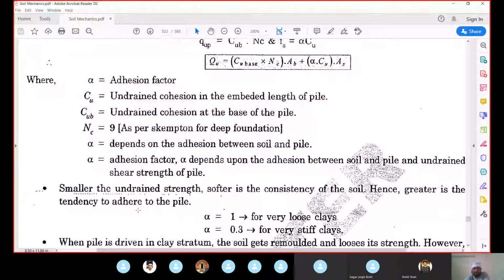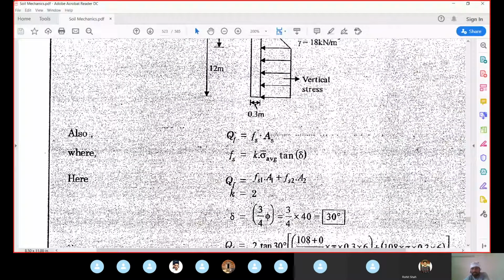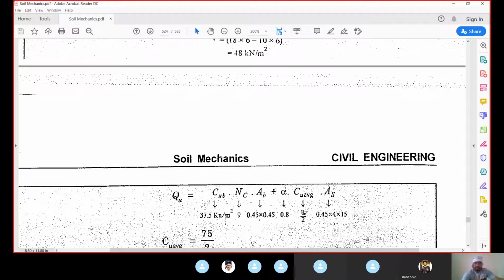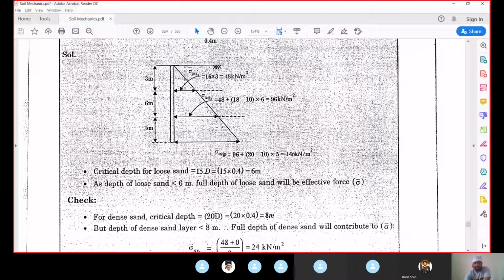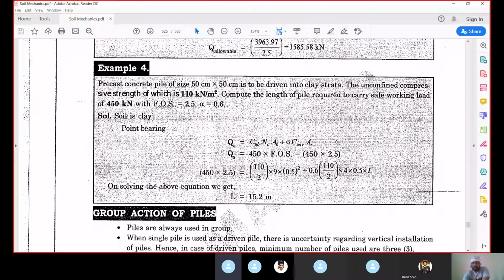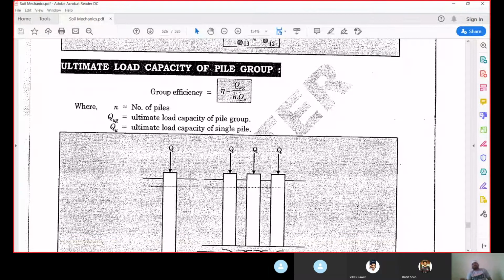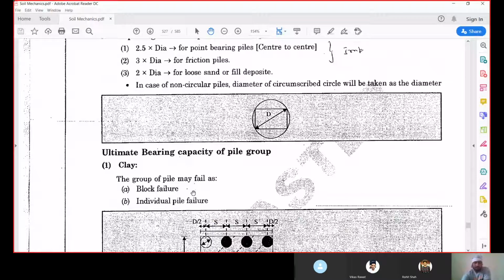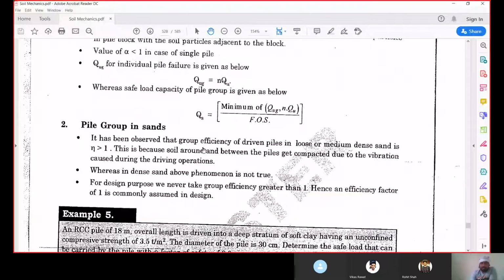Pile Foundation- Live- Part 3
Interaction with students on Numerical Problems- Piles installed in stratified deposits, Group action of Piles,  Ultimate load capacity of Piles (Block  Failure), Individual action.

For the latest updates and queries-

An extensive course for UG Civil students, PG Scholars, Research Professionals, Consultants, and the Professionals from Geotechnical Background. The courses cover all the basic learning that will be required to carry out complex Geotechnical works in the allied field.

List of Civil Engineering (Beginner) Courses on UDEMY
1) Pile Foundation (Beginner Course)

List of Civil Engineering (Expert) Courses on UDEMY
1) Soil Mechanics (Expert Course)

4) IIT Pave and Design of Pavements (Expert Course)